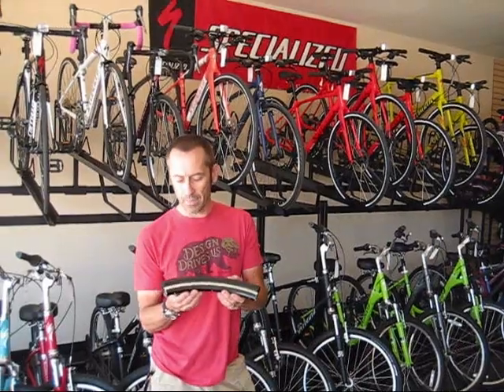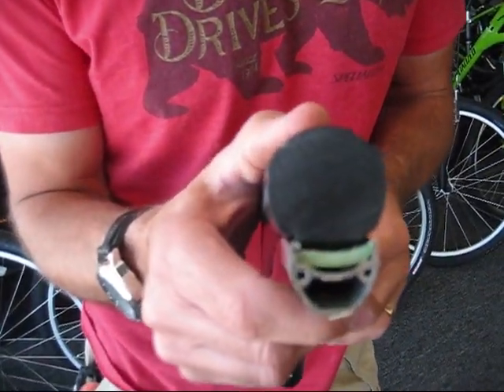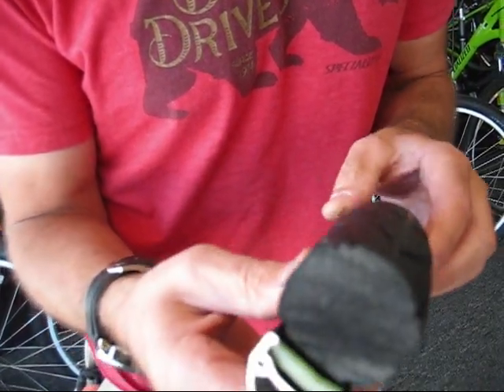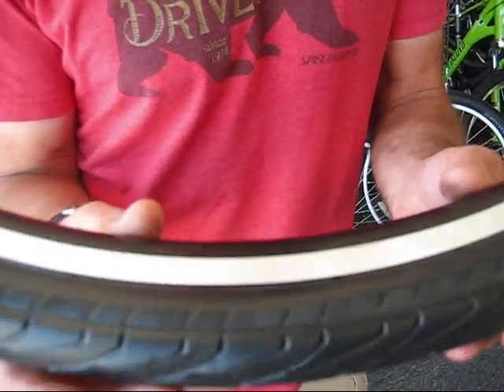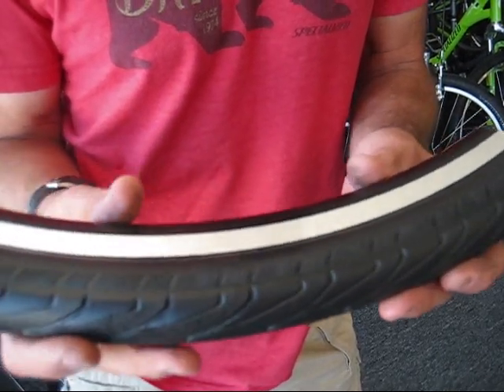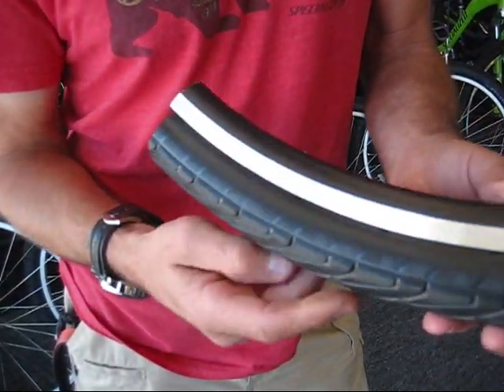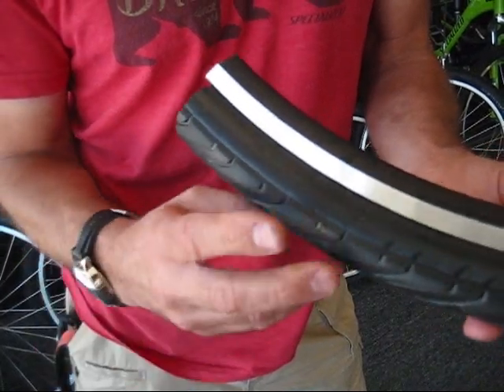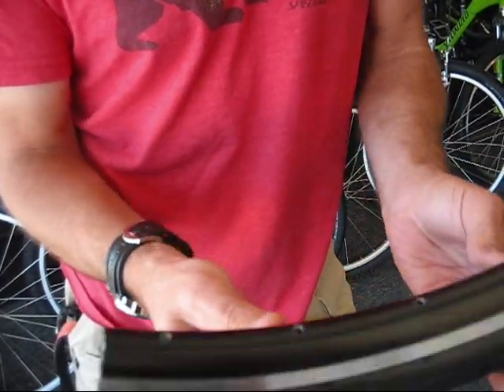Specialized Airless Nimbus Tire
This is our first look at the Specialized airless Nimbus tire. The airless Nimbus tire is an innovative new tire from specialized that never needs air, doesn't go flat and will be available on the 2017 Alibi.